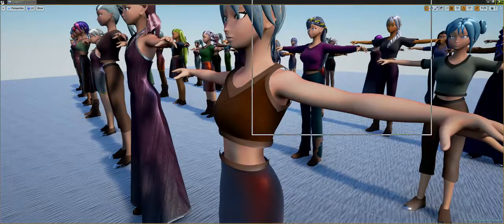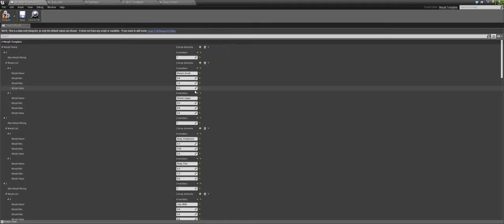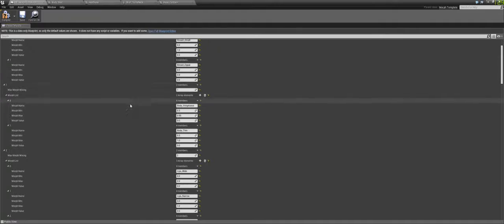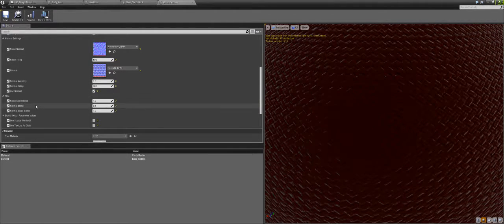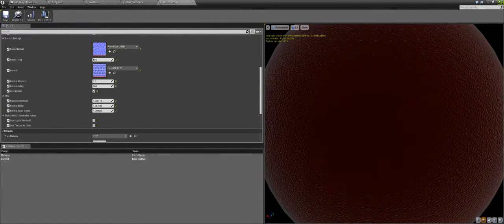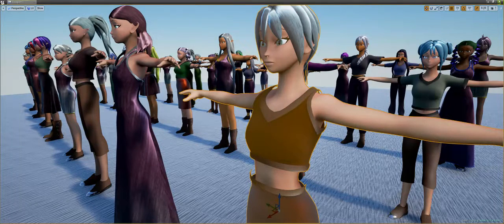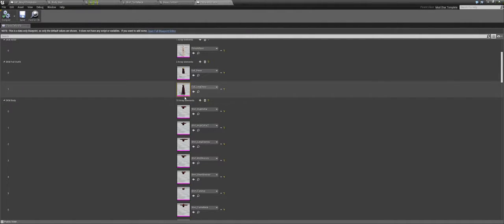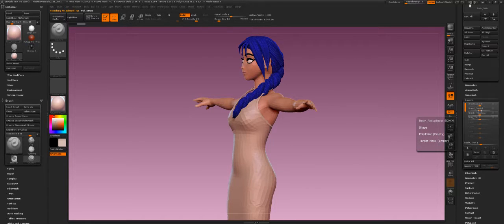Unreal Engine 4: NPC Generator Update (Morph families, Hair Highlights, Multi Mat Support)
GPU: GeForce GTX 970
CPU: Intel(R) Core(TM) i7-3770K CPU @ 3.50GHz
Memory: 16 GB RAM (15.89 GB RAM usable)
Current resolution: 2560 x 1080, 60Hz
Operating system: Microsoft Windows 10 Home